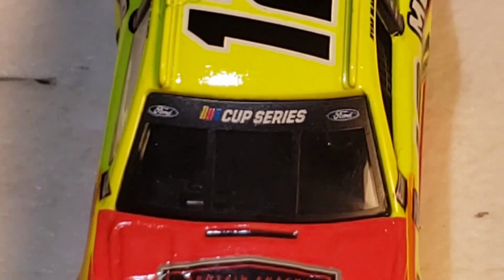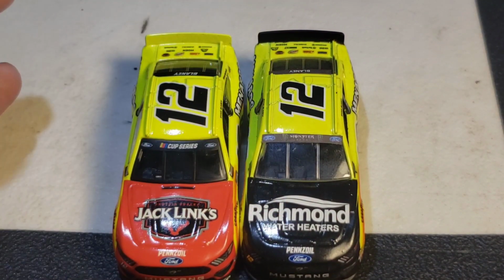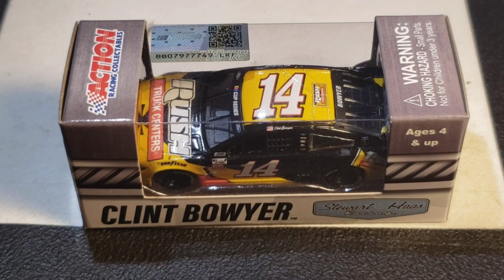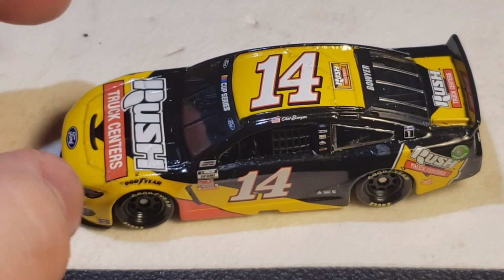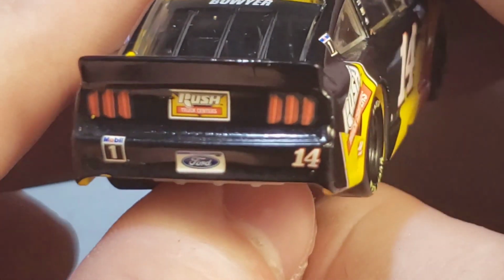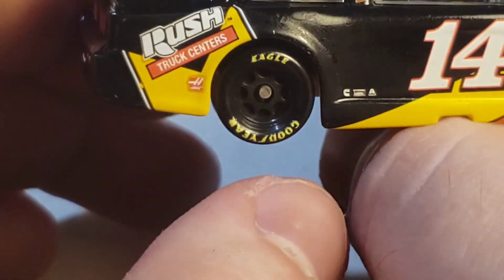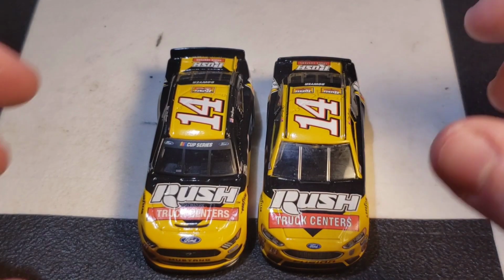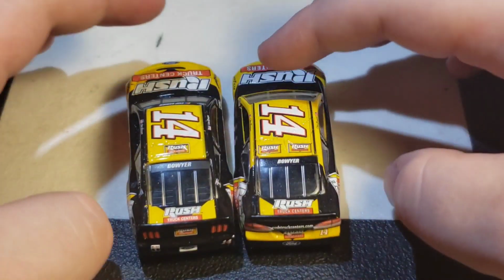NASCAR Diecast Unboxing ep.154| NEW 2020 Ryan Blaney Jack Links And Clint Bowyer Ford Mustang's 1:64